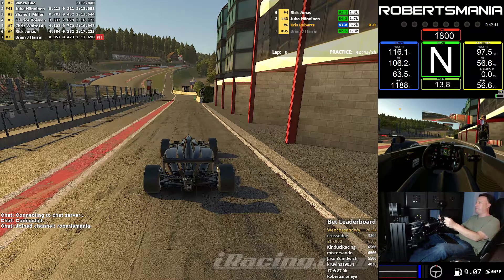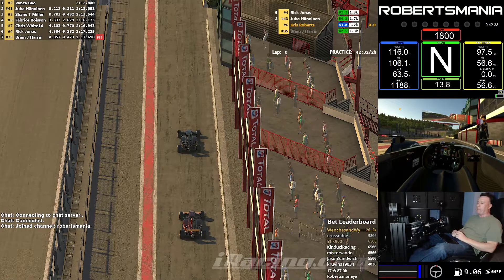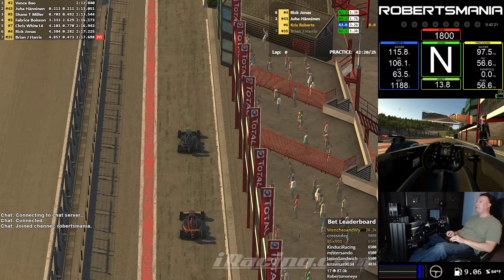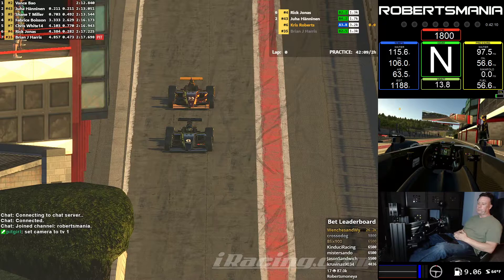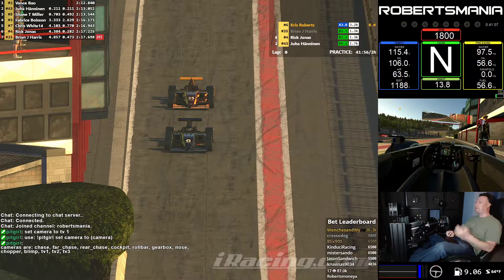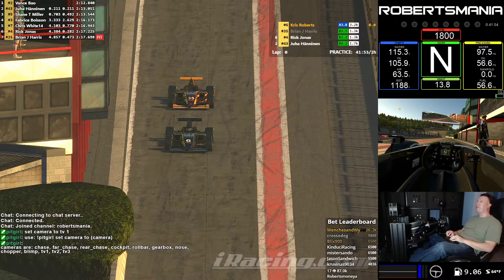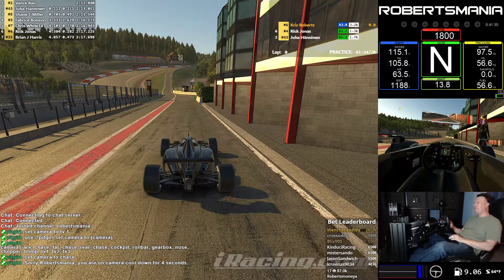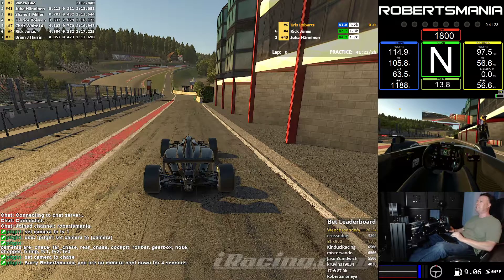!pitgirl command for Twitch chat to change cameras!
I wrote my first Python script today to enable viewers on my stream to interact with PitGirl and change cameras.
For example:
!pitgirl set camera to chopper

If the format is incorrect, or its not a valid camera she tells you the usage syntax and lists the available cameras.